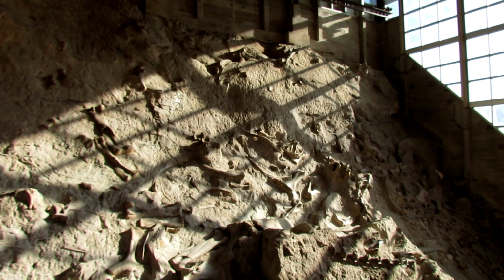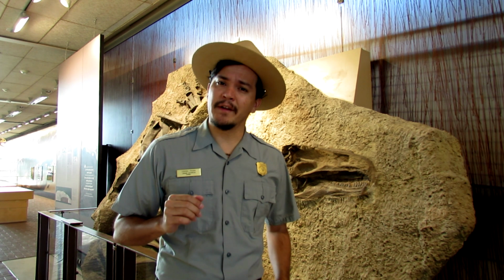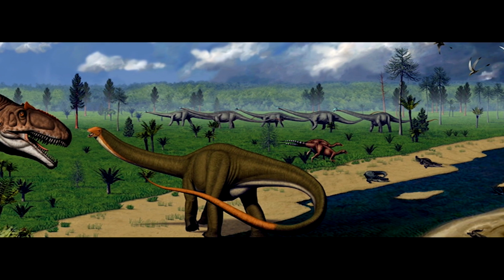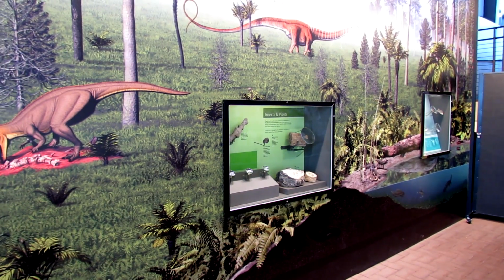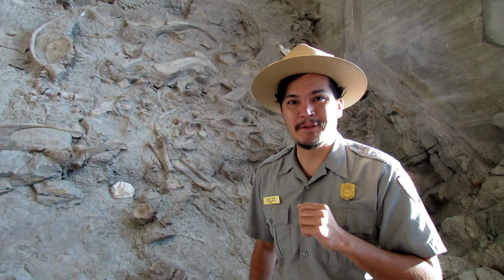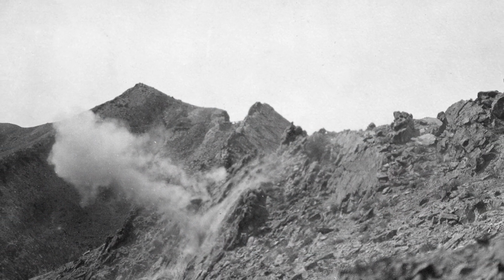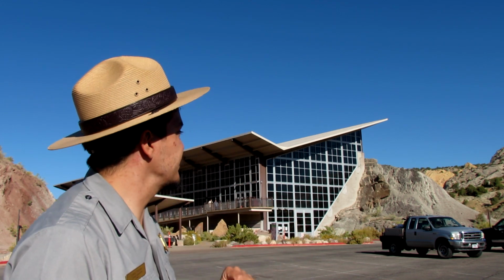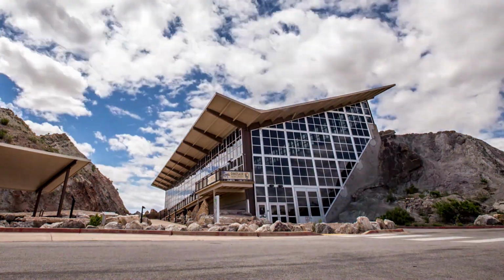Welcome to the Quarry Exhibit Hall | Dinosaur National Monument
The Quarry Exhibit Hall houses Dinosaur National Monument's "Wall of Bones" where over 1,500 dinosaur fossils from the Jurassic Period have been excavated in place. The Hall is a treasure trove of stories from the past, both prehistoric and recent.

For more information about Dinosaur National Monument, please visit our